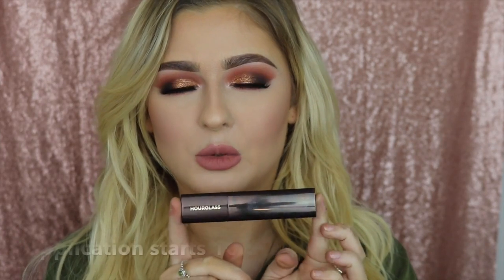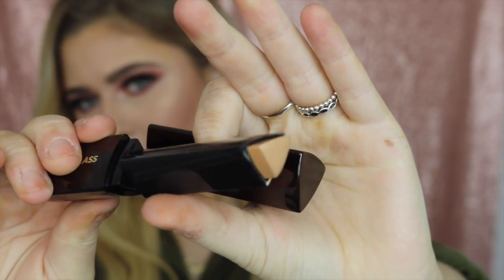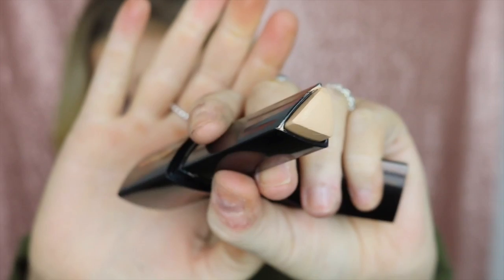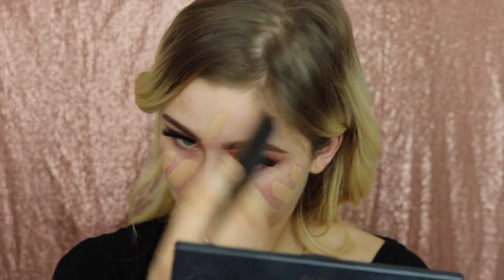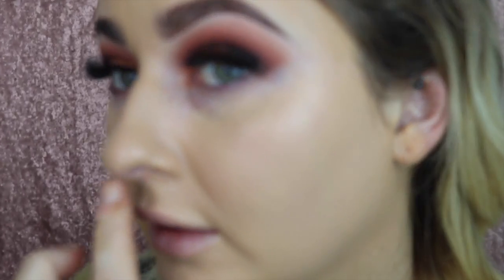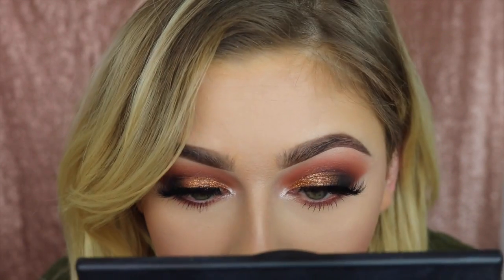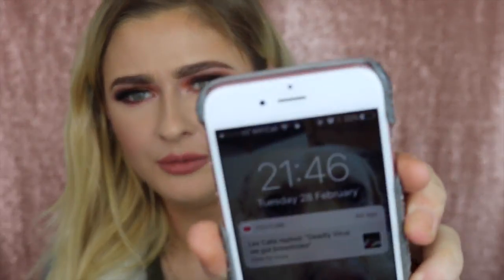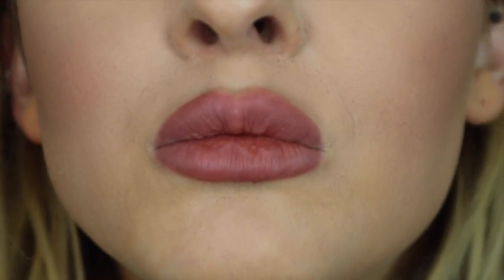HOURGLASS VANISH STICK FOUNDATION REVIEW, DEMO AND CHECK INS!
open me

hi guys , so i finally got the hourglass stick foundation and put it to the test and it lasted a good solid 8 hours when it claims to last 12 so not too far off, il keep using this this week just to see if my opinions change and i will let you know! but i do love it so far not too sure its worth that high price tag when the makeup forever is very similar in my opinion but also that i still expensive obviously but about £12 cheaper. i think its a beautiful foundation for nights out special occasions etc , i wouldn't use this as my go to everyday just because of the price and how little you get :( price aside i am in love!

thankyou for watching if you have any questions leave them below!

shades used ; buff and golden tan